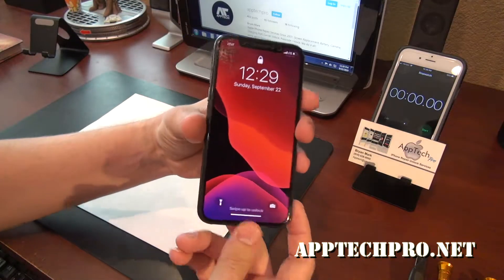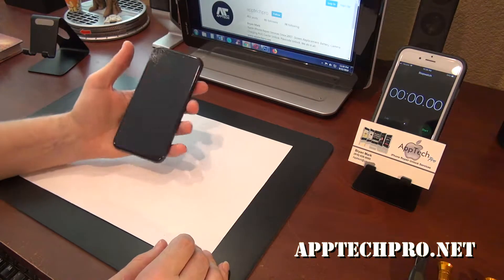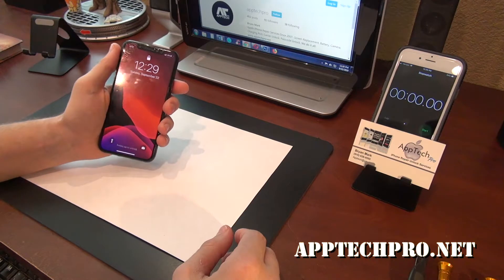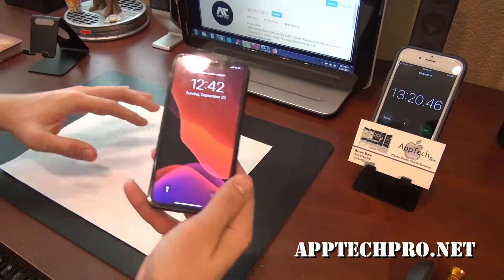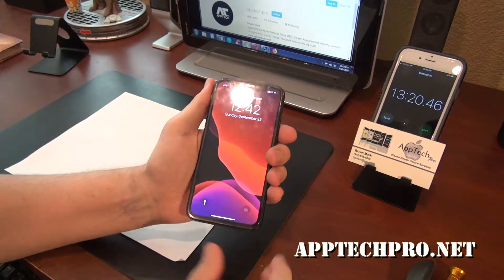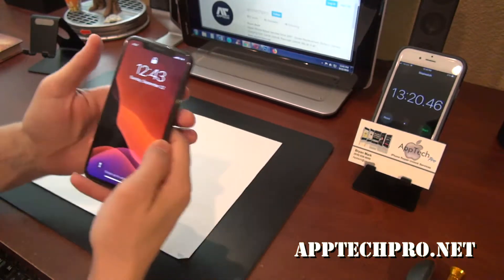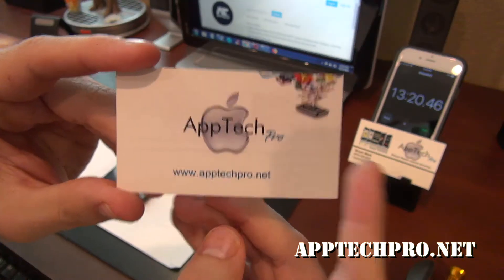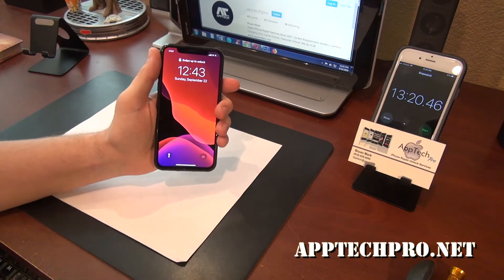iPhone X Screen Repair W: Water Seal in 13 Minutes!